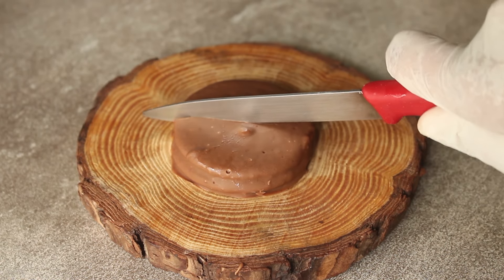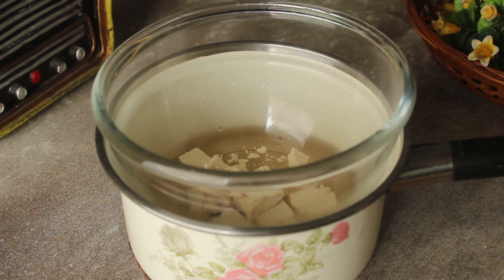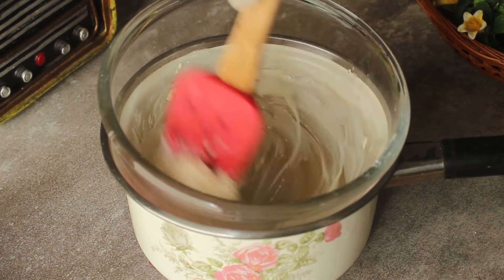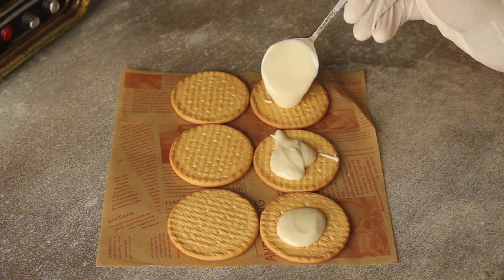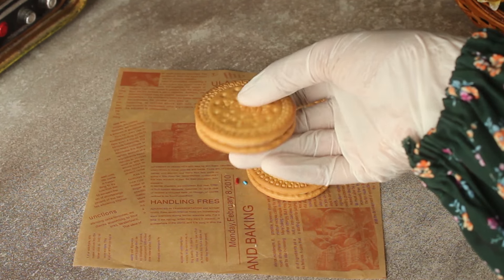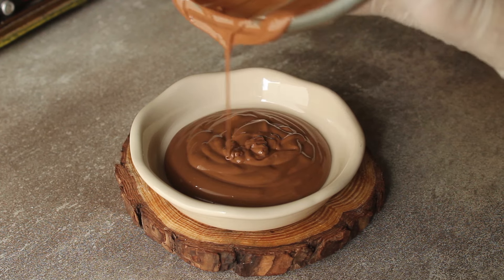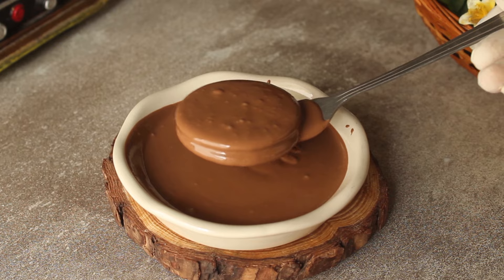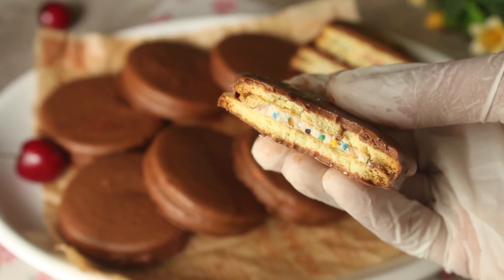Easy Chocopie Recipe 😍 By Chef Hafsa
Today's recipe is Easy Chocopie Recipe 😍 By Chef Hafsa

you'll need
16 plain biscuits
white chocolate 1/4cup
sprinkles
milk as required
milk chocolate 1/2 cup